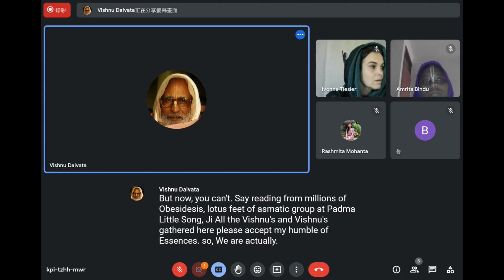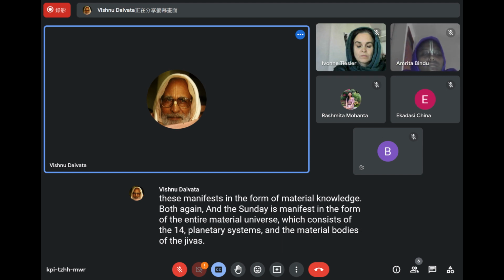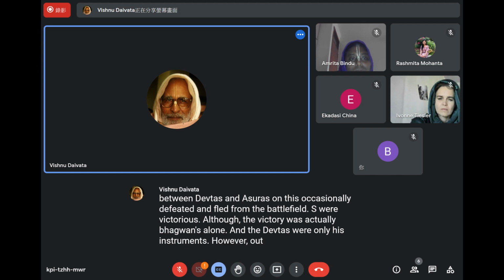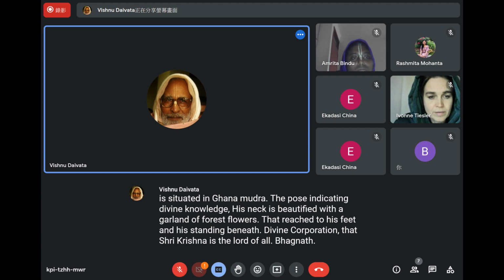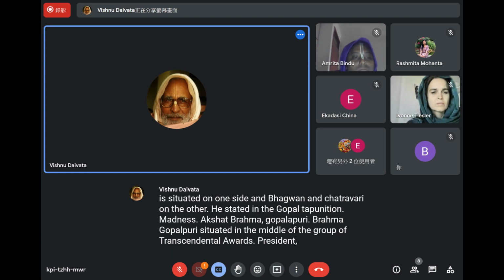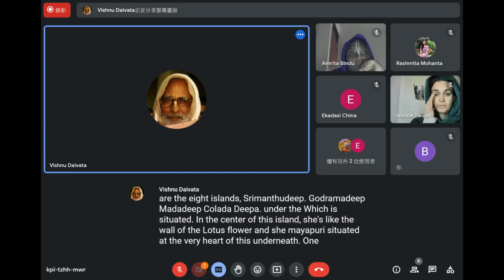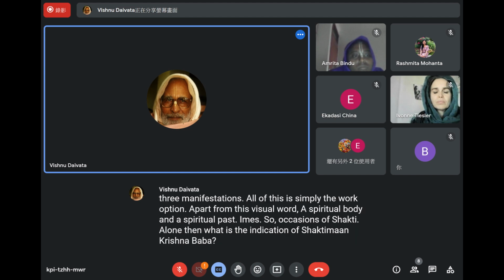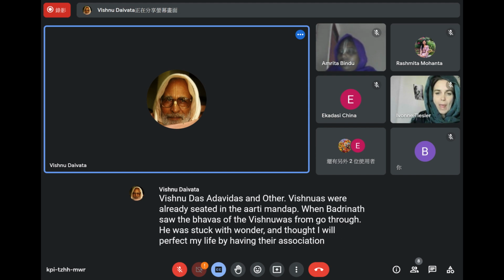2023-02-21 BV Vishnu Daivata Mj